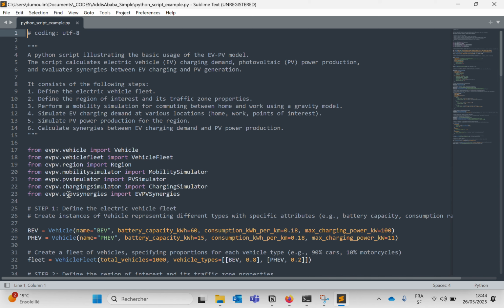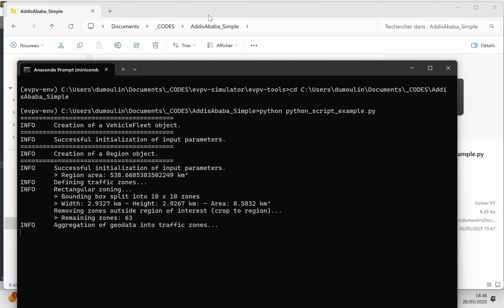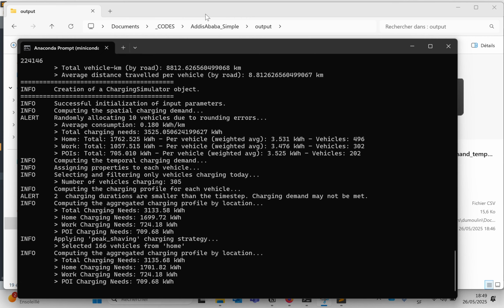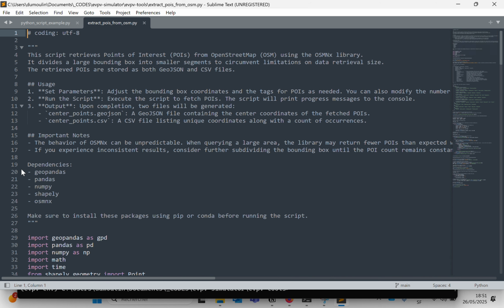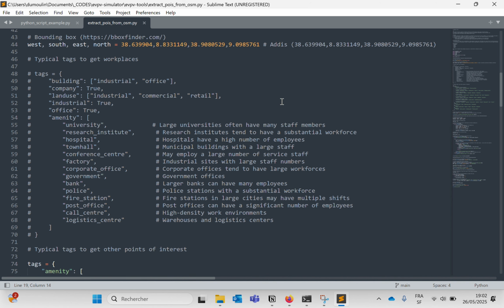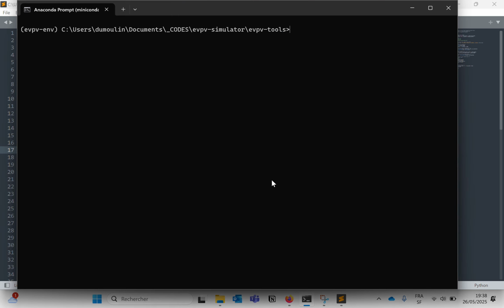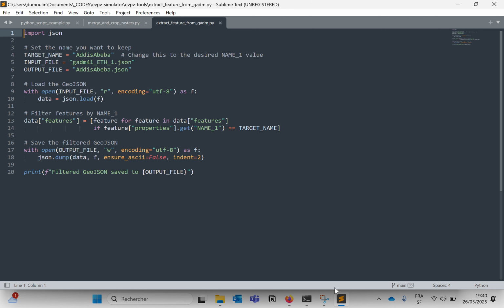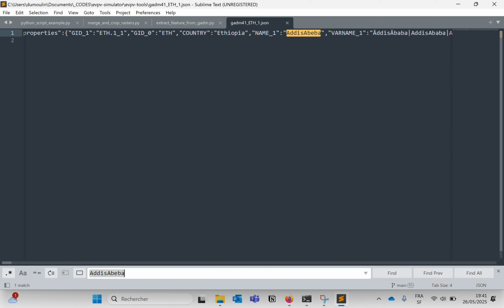EVPV Tutorials - Step 5 Advanced Features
Advanced usage mode and helper scripts

The EVPV-Simulator is an open-source python tool to support privately owned vehicle electrification planning studies in a given region of interest.
Ready to go beyond the basics? This video introduces the advanced usage mode of evpv (ie, import it as a python package). Learn how to tweak parameters, integrate custom Python scripts, and explore features like smart charging strategies. You will also learn more about the evpv-tools or helper scripts.